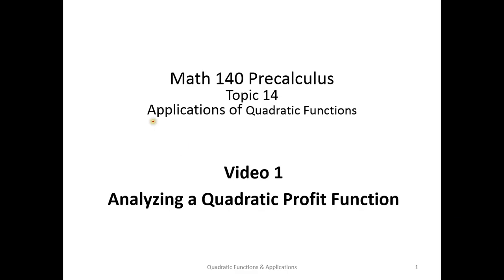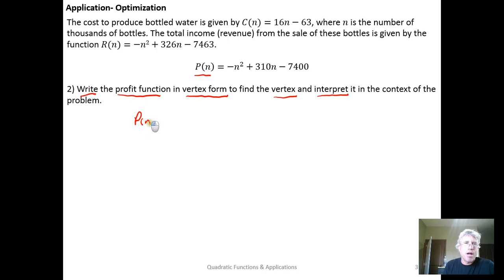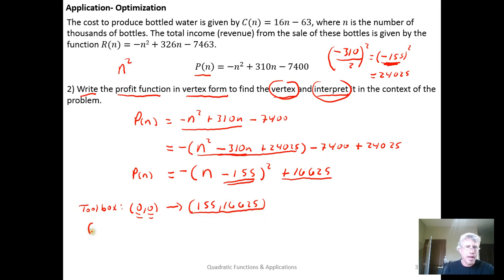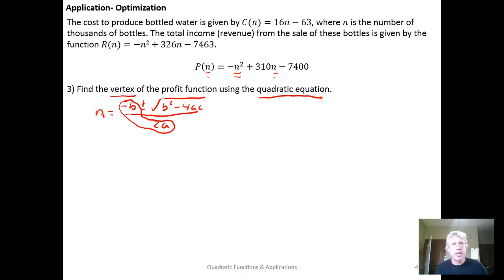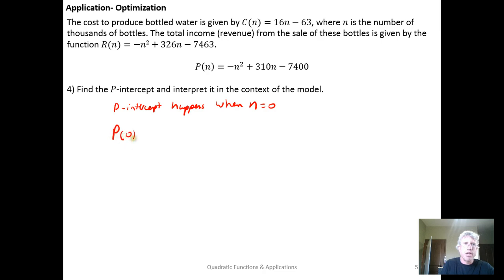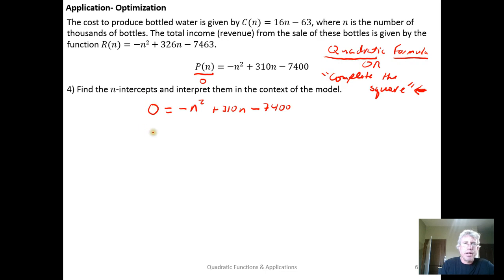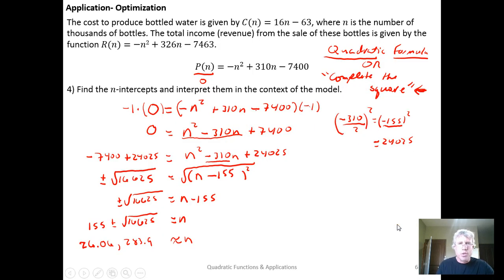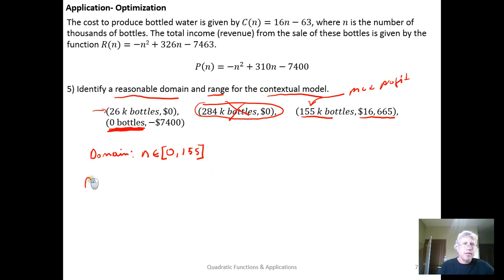Topic 14 Video 1: Analyzing a Quadratic Profit Function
In this video we create a quadratic profit function and find and interpret its intercepts and vertex. Finally, we determine a reasonable contextual domain and range for the model.